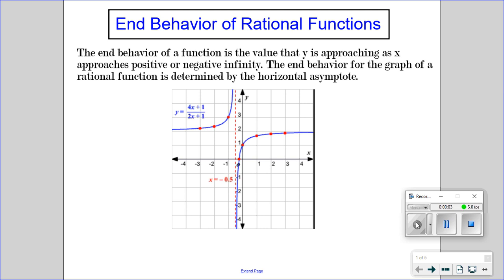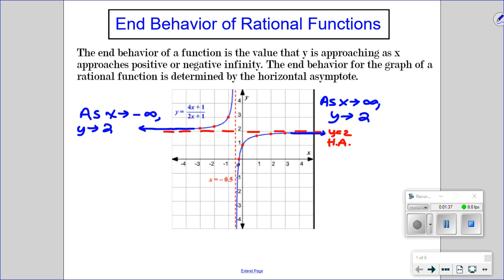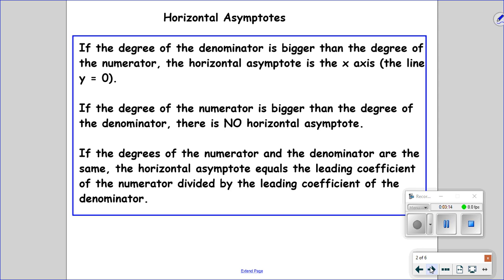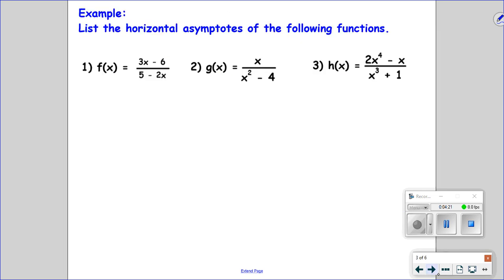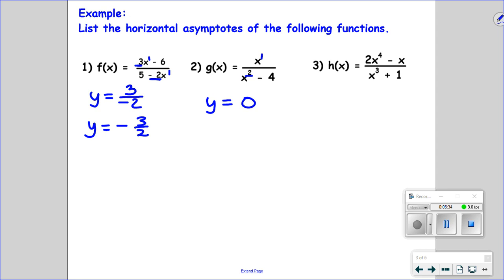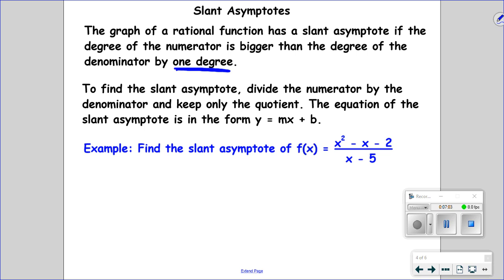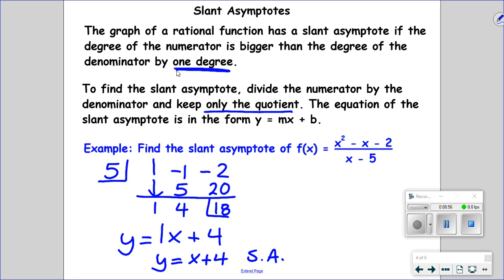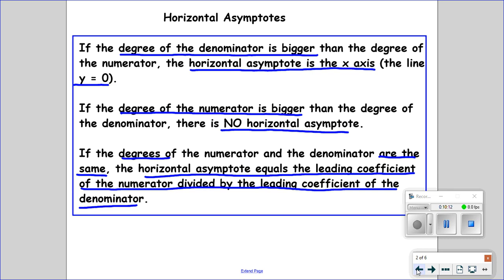Horizontal and Slant Asymptotes